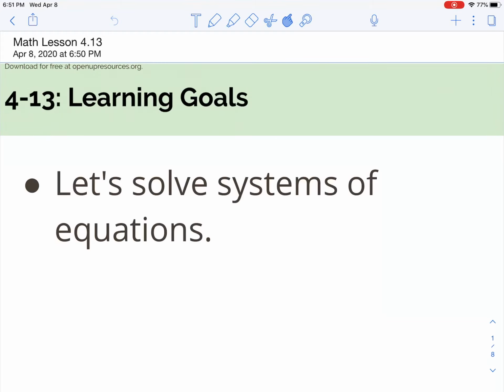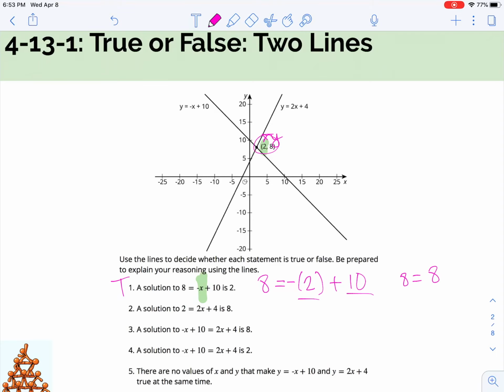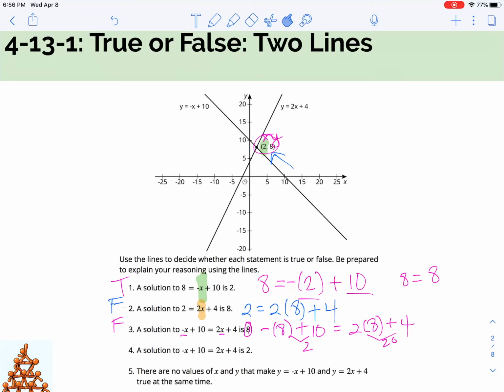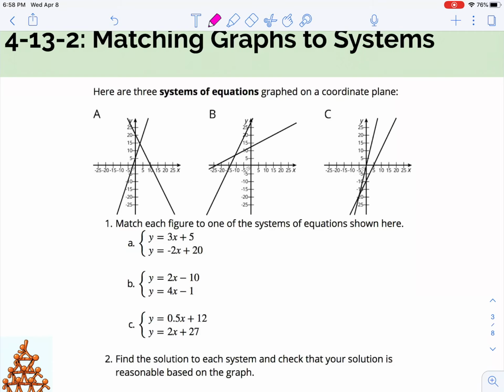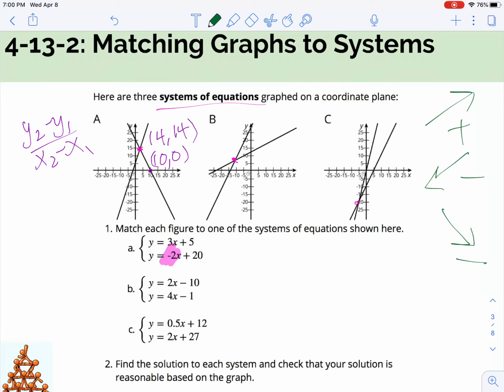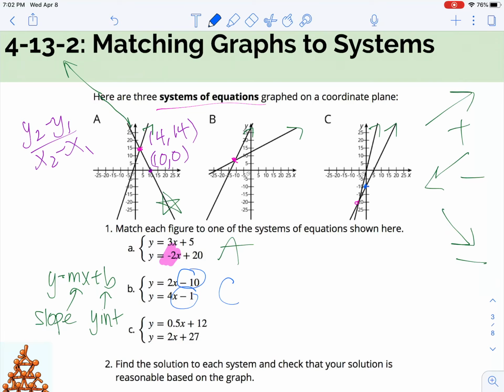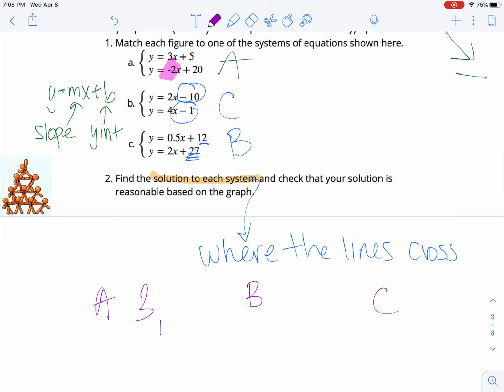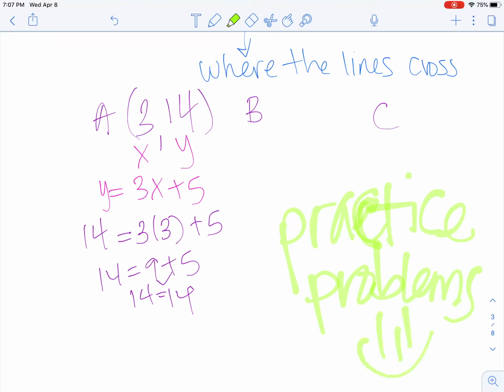Math Lesson 4.13